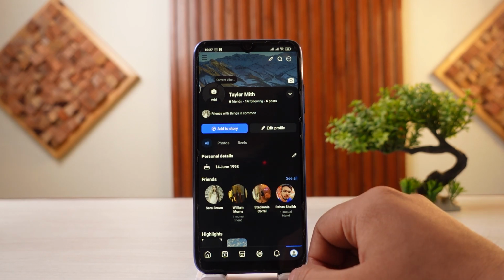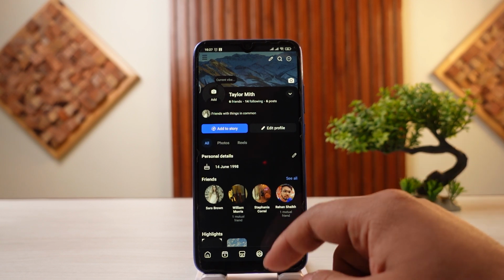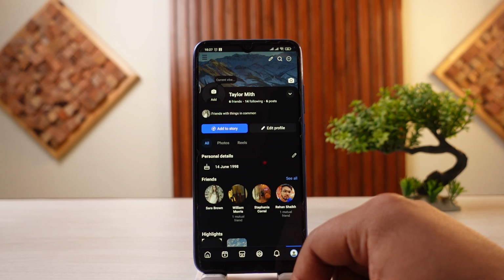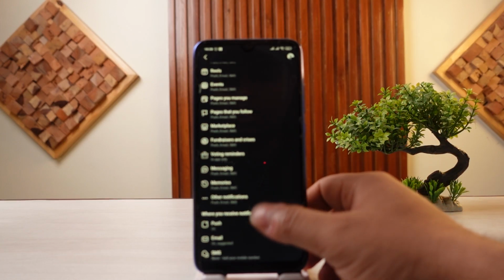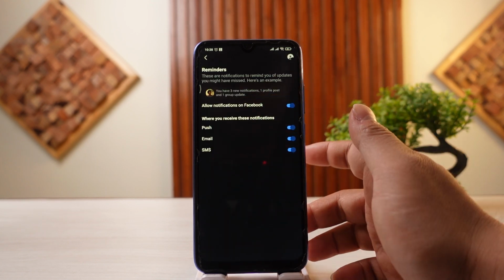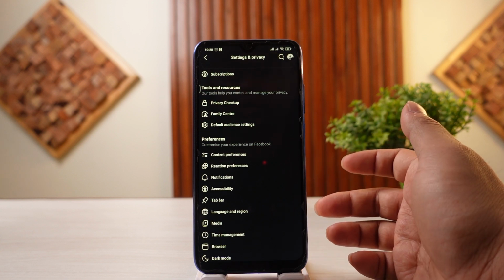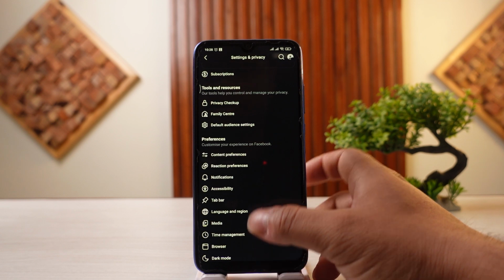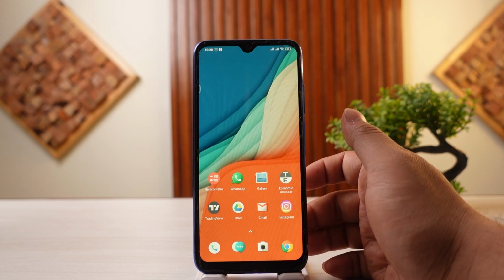How To Fix Facebook Notification Sound Not Working !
If you are not hearing notification sounds from Facebook, the issue may be due to in app settings, device settings, or app glitches. In this video, I show you how to fix Facebook notification sound not working.

First, check your in app notification settings. Tap the three lines (hamburger menu) in the top right corner, go to "Settings & Privacy," then select "Settings." Scroll down and tap "Notifications." Make sure "Push Notifications" is enabled. Also check individual notification categories to ensure sounds are turned on.

Second, check your device settings. Make sure Do Not Disturb mode is turned off. On Android, also check that Facebook has permission to show notifications and play sounds. On iPhone, go to Settings, tap "Notifications," find Facebook, and ensure "Sounds" is enabled.

If the issue persists, restart your device. A simple reboot can clear temporary glitches.

Finally, uninstall and reinstall the Facebook app. A fresh installation often resolves bugs that affect notification sounds.

If none of these steps work, check if your phone's media volume is turned up.